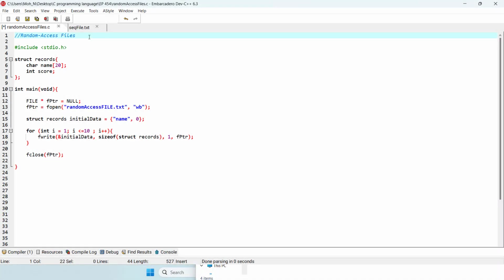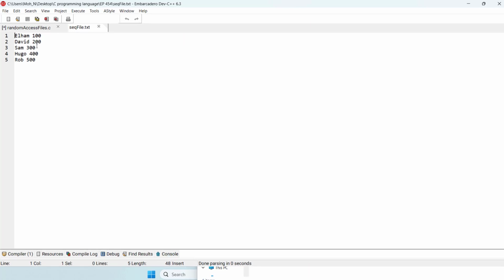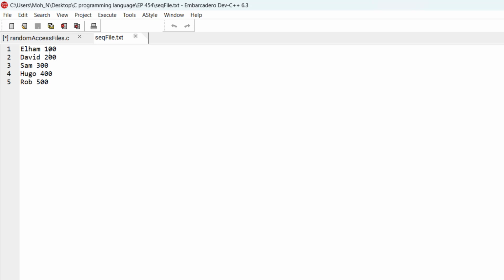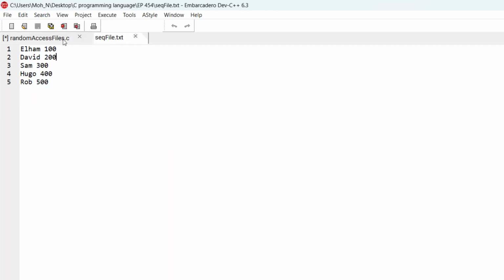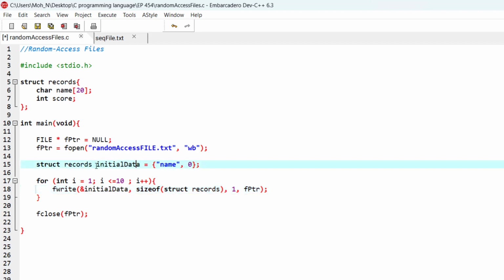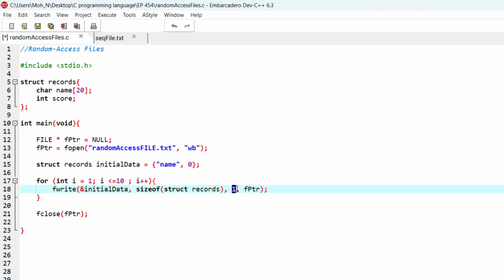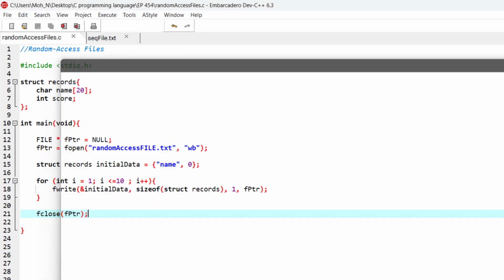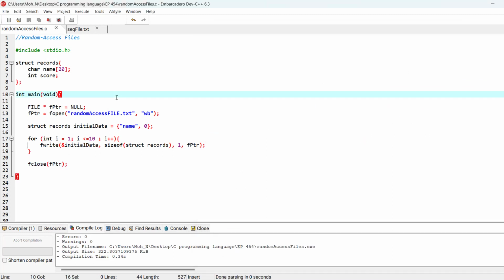Random Access Files | Ep. 454 | C Programming Language